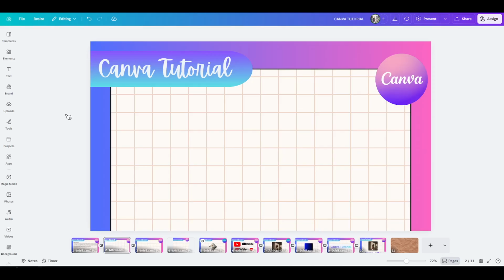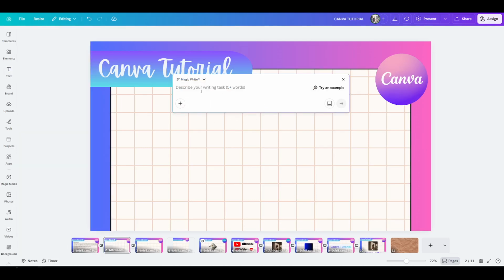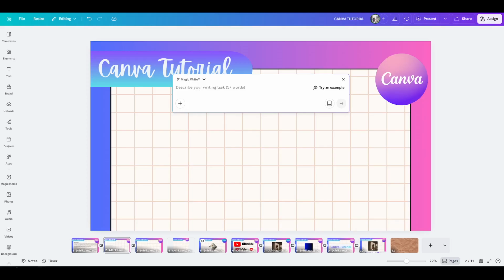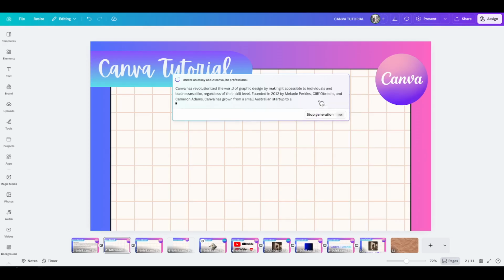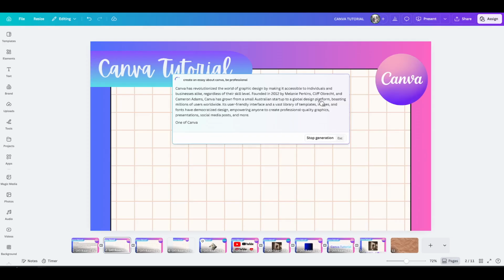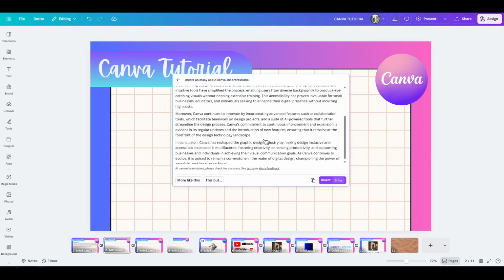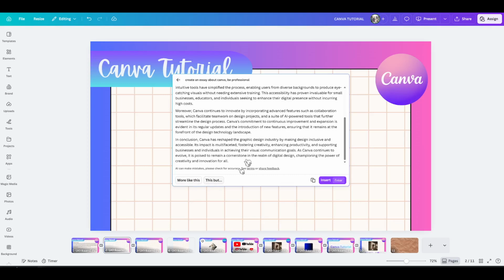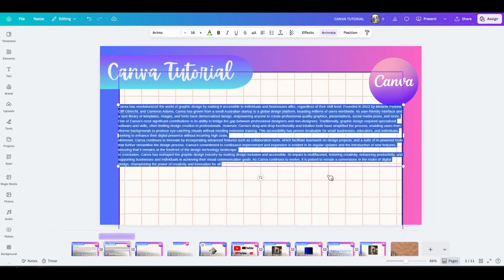How to Create Essays Using AI in Canva | Magic Write Tutorial 2026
Learn how to create essays using AI in Canva the easy way! In this updated 2026 step-by-step beginner tutorial, I’ll show you how to use Canva’s Magic Write AI tool inside Canva Docs to generate essays, expand ideas, and format your document quickly. Perfect for students, writers, and anyone who wants to speed up essay writing with AI in Canva.